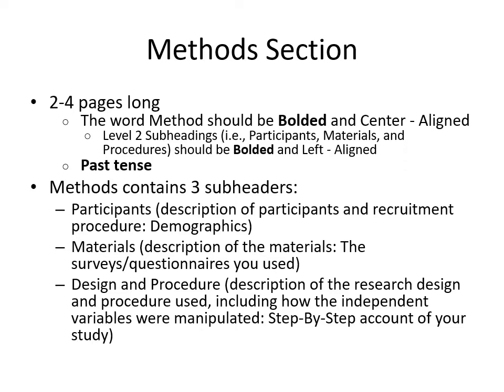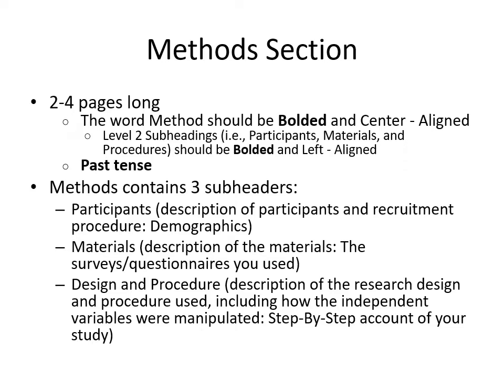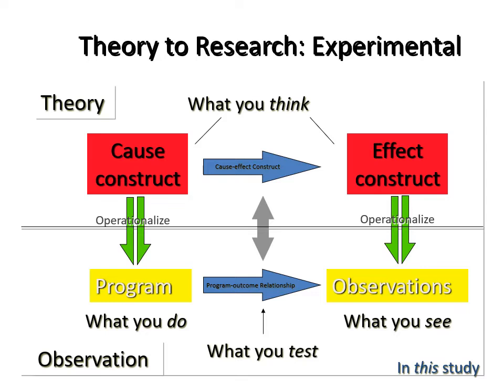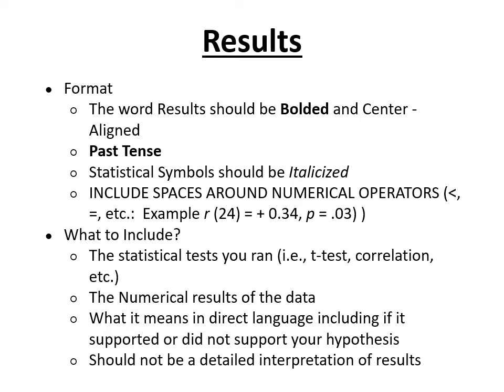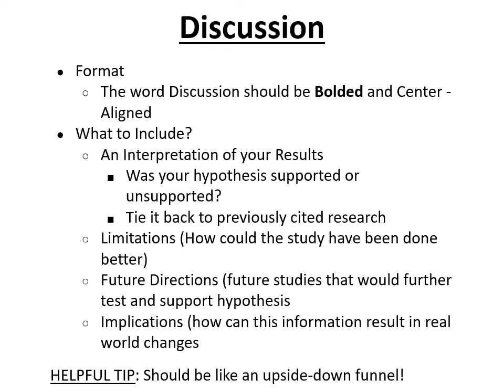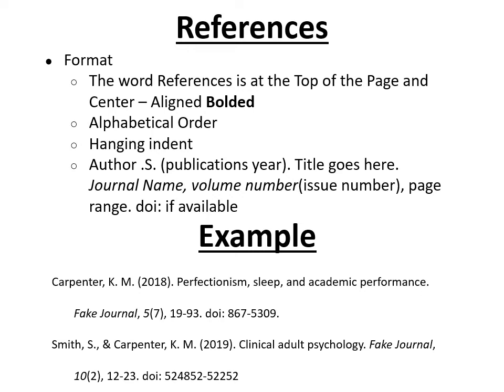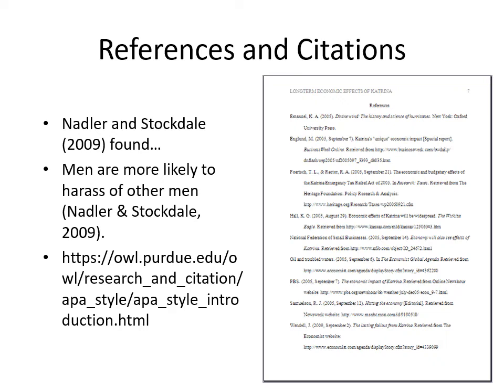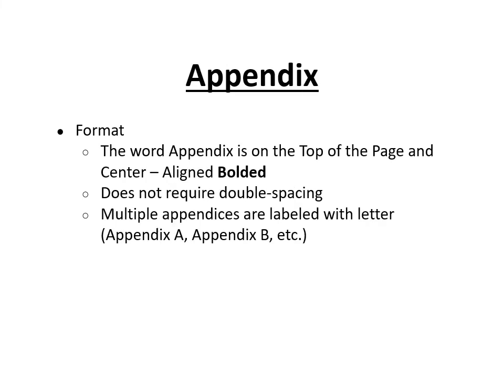2 5 APA Style Part 2